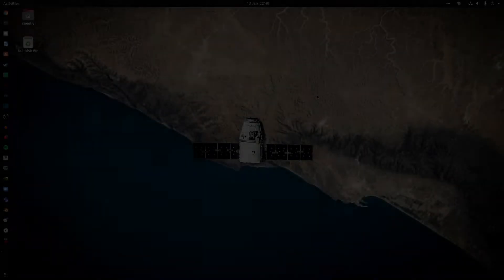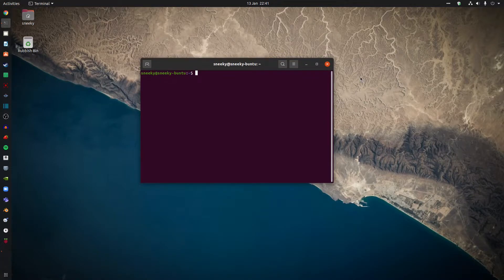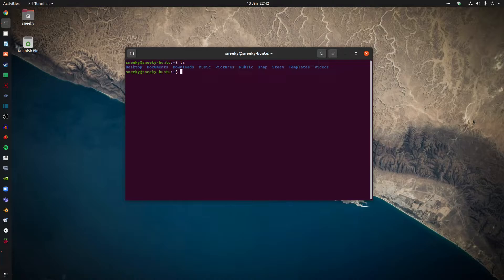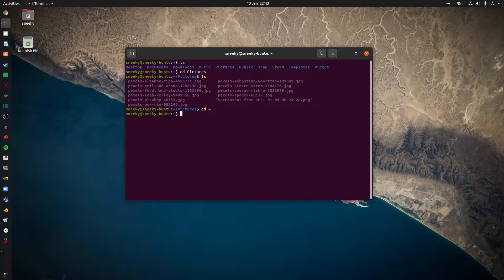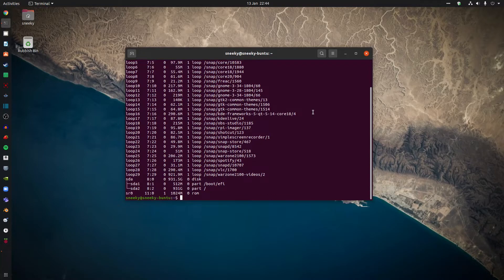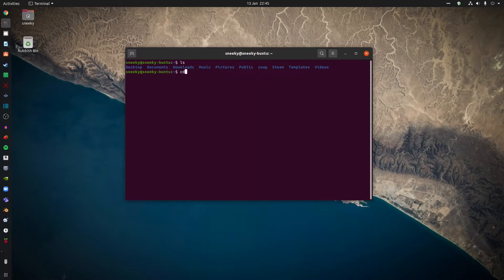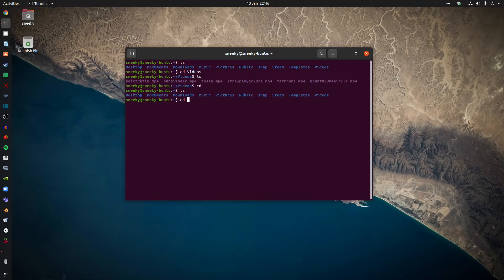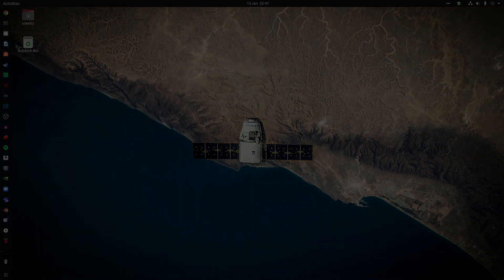The Terminal Is Your Friend ...Simple Commands For New Users 1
Here is another short video with new users in mind on starting to use the terminal in Linux as it is your friend but be careful as it can be your enemy too, so take it easy and take your time and you will soon be able to use these basic commands to help you on your Linux journey.